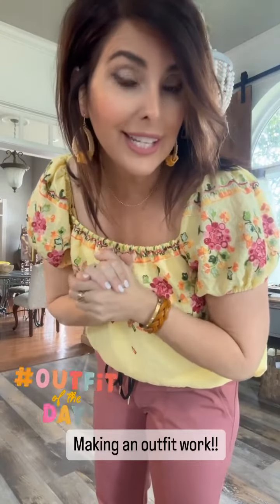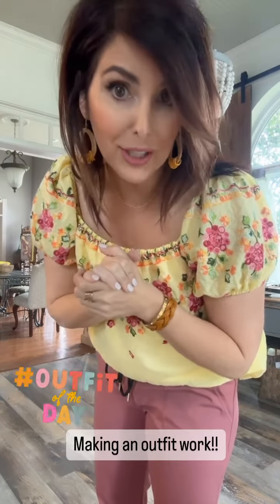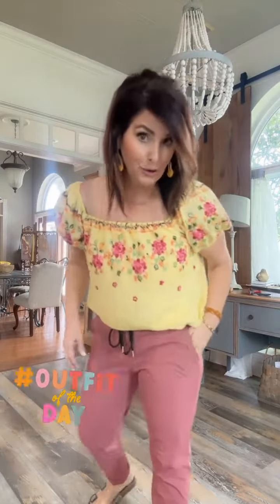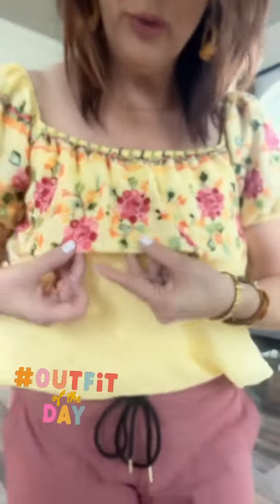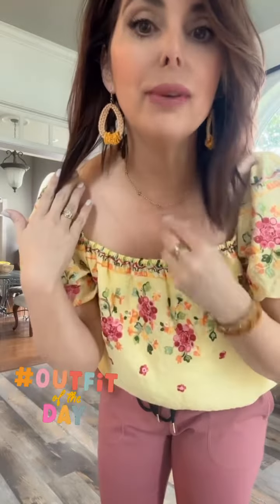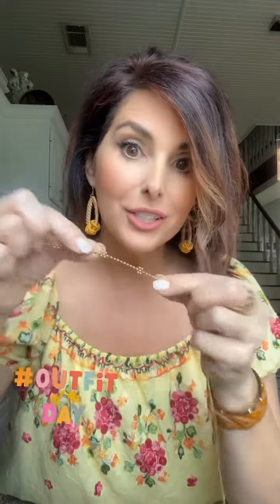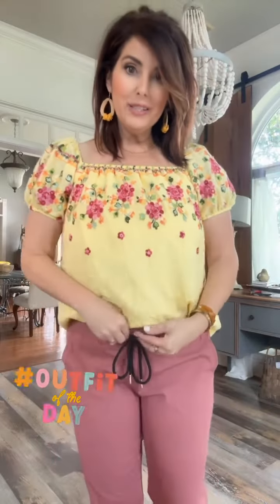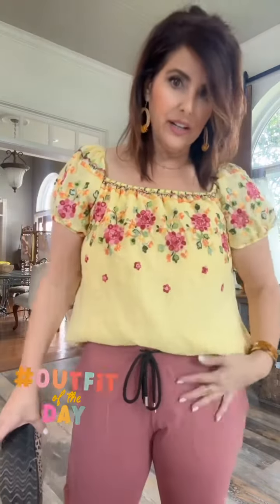Styling Triumph: How I Turned a Black Drawstring from Outfit Mishap to Fashion Statement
I almost let a black drawstring change my outfit this morning but used styling to make it work!